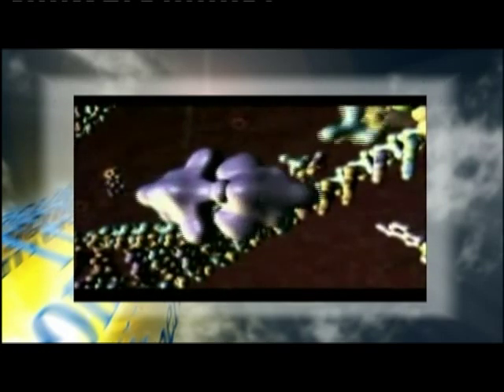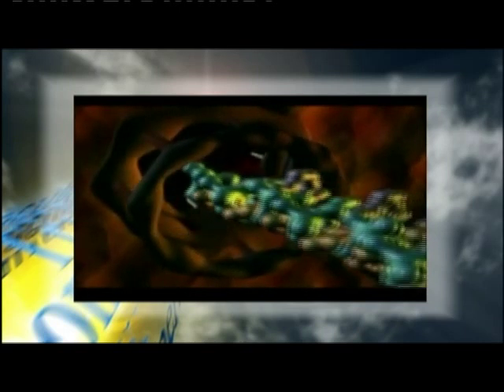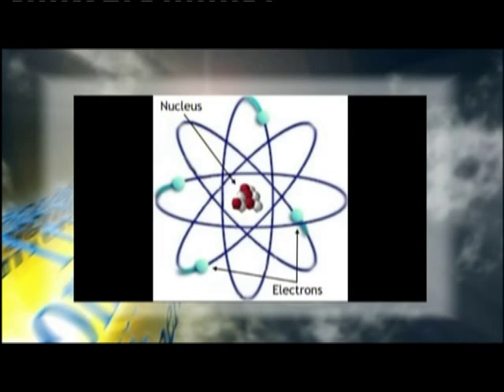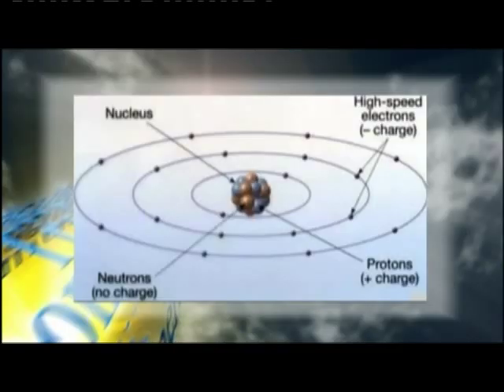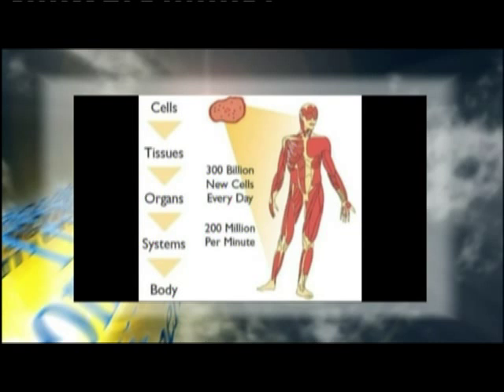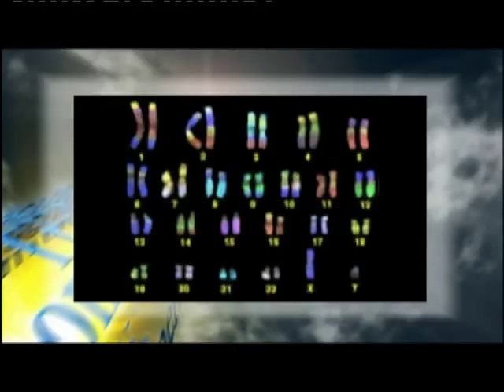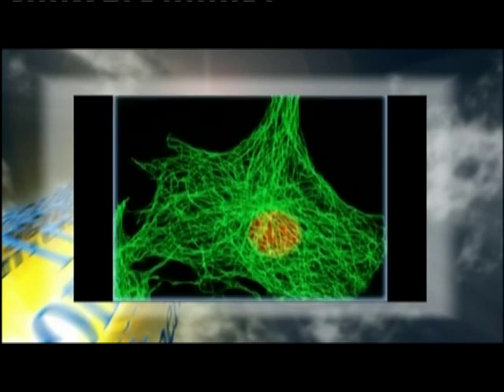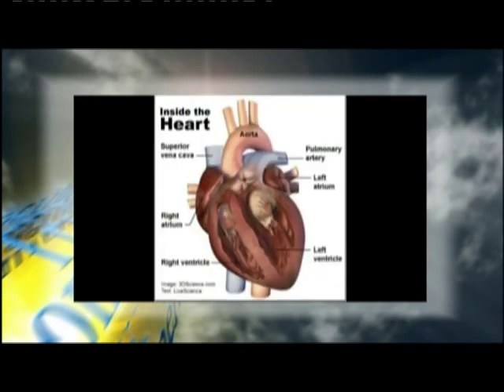The Human Cell - A Miracle of Design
Dr Richard Kent series on the Human Body showing on Revelation TV